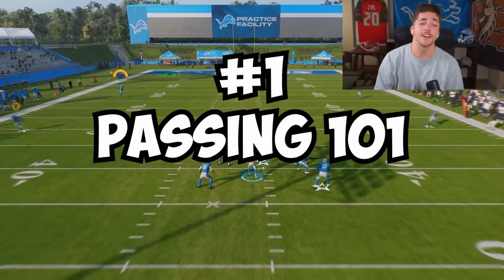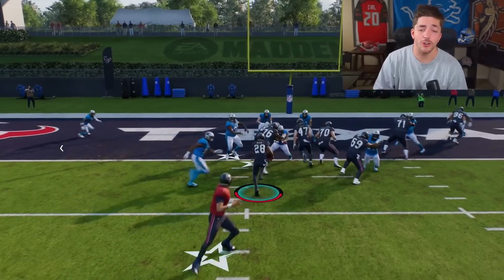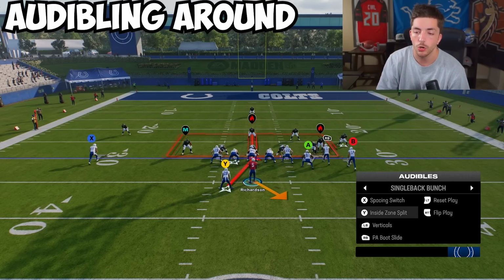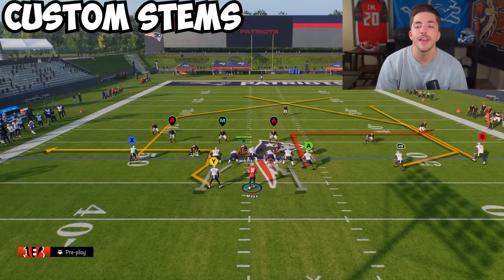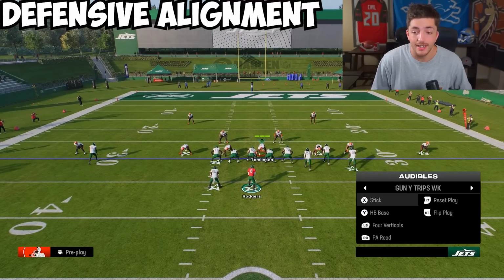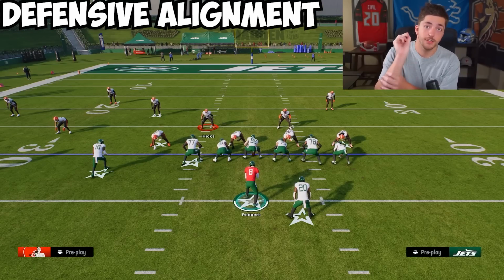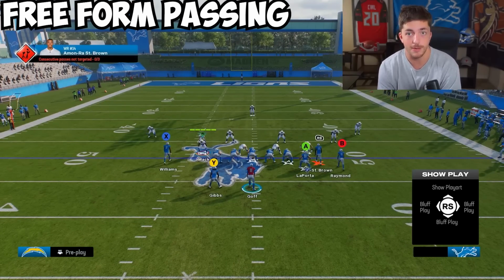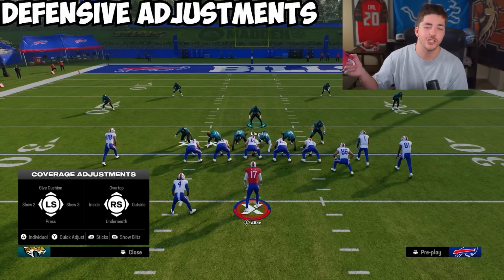10 Beginner Tips To EASILY Win More Games! | Madden 25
0:00 Intro
0:07 Passing 101
4:18 Gotten Value? SUBSCRIBE
4:38 The JIMMY JUMP
5:35 EASY PLAY To Score More TDs!
7:35 Audibling Tips!
11:31 Custom Stems!
15:00 What Is Base Align?
19:48 MASTER Kickoffs!
20:55 How To User
24:18 Freeform Passing
26:55 How To "Quick Adjust"

This video we're breaking down 10 Beginner Tips you NEED to know to start winning more games in Madden 25. This is all gameplay focused, and we break down everything from easy plays to use, ball carrier moves, how to pass, the best coverages and run defense, and much, much more. This will help you run the best Offense and Defense in Madden NFL 25!